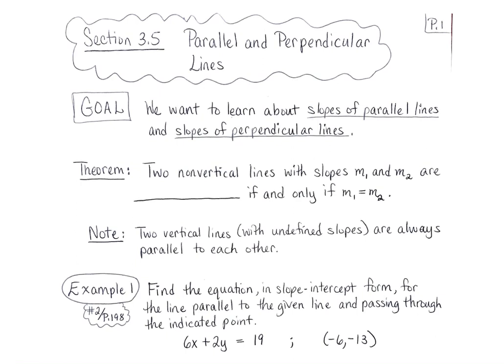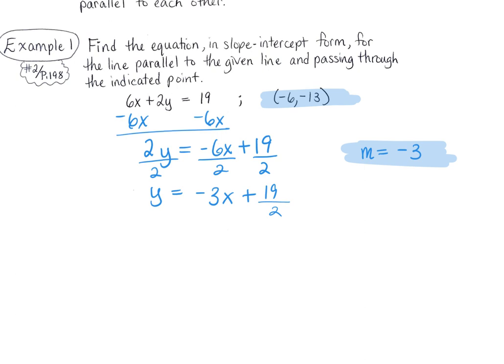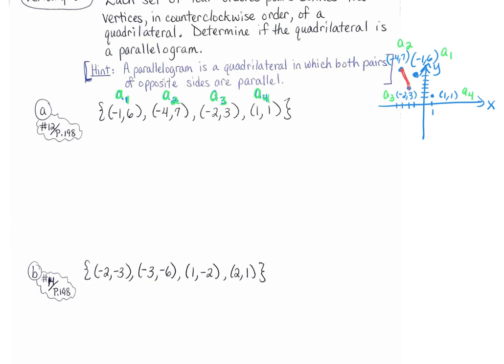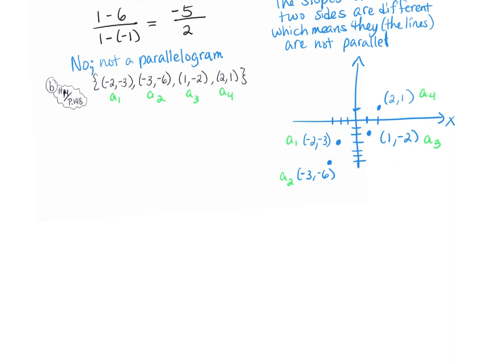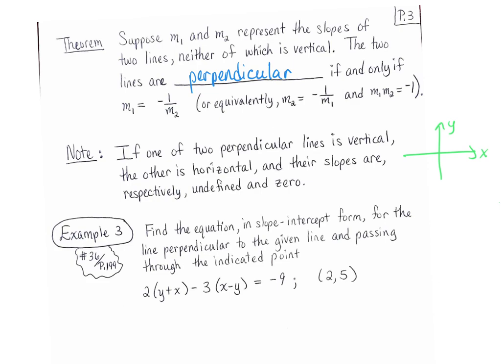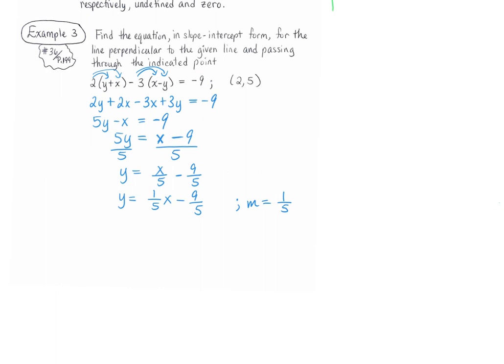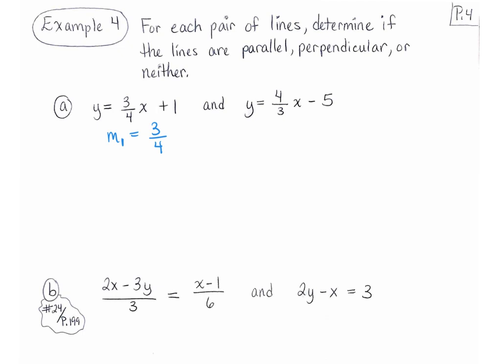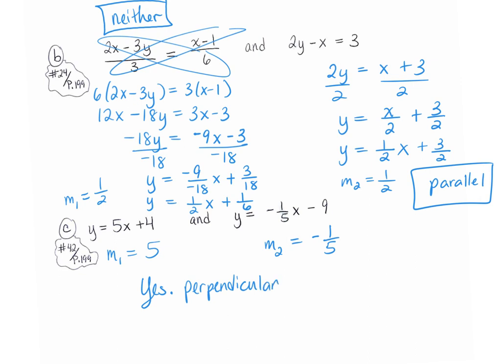Section-3.5-Parallel and Perpendicular Lines-College-Algebra 1